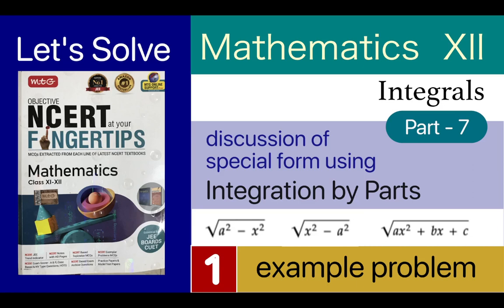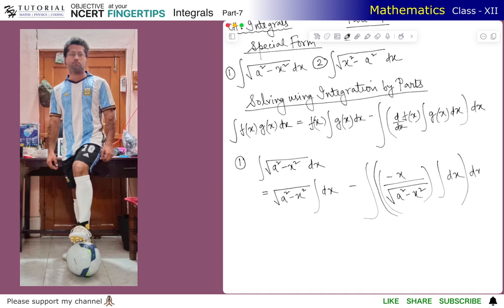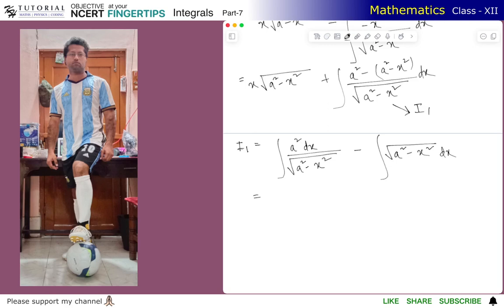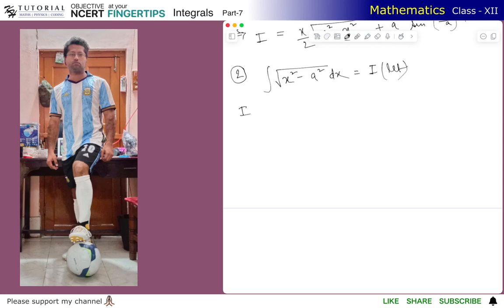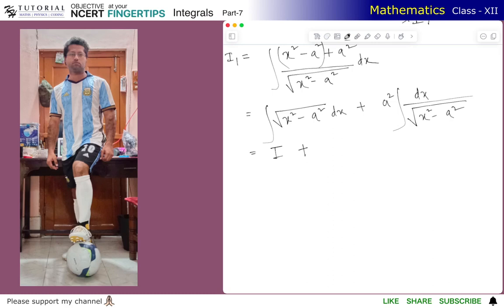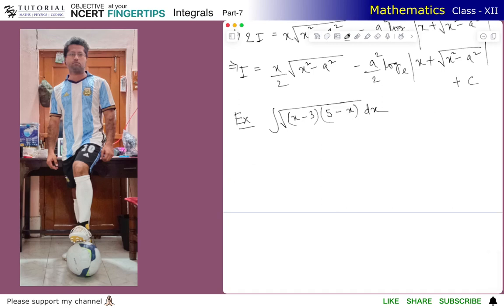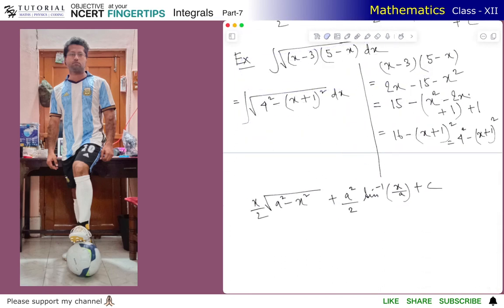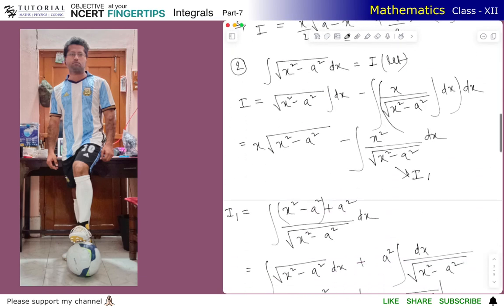NCERT FingerTips Maths 12 | Integrals | Part 7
Hello my dear class 12 science students !!! In this video I discussed about integrals of two special form that be easily solved using Integration by Parts in the case you cannot remember its standard results.